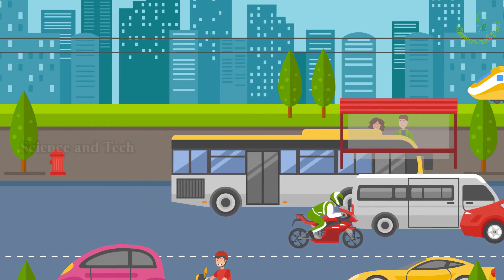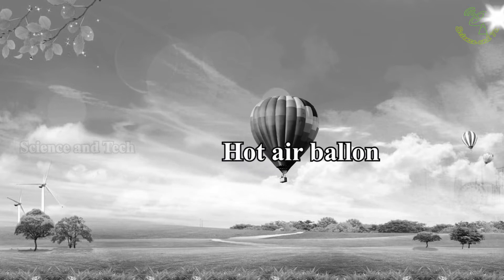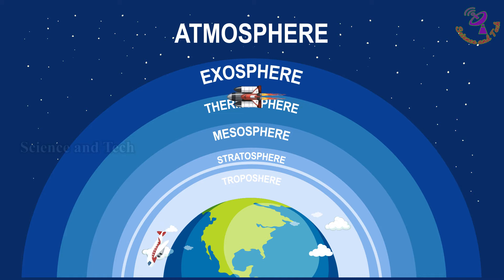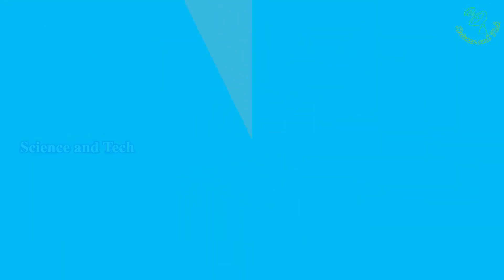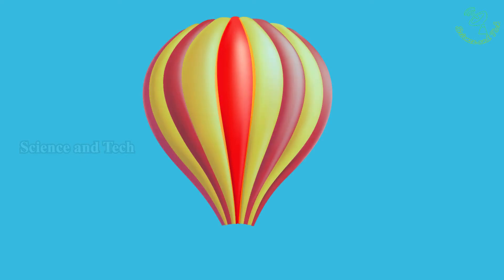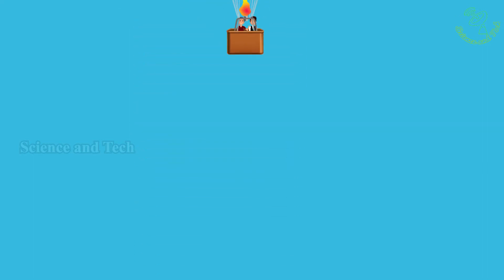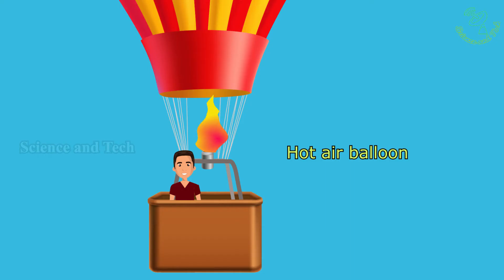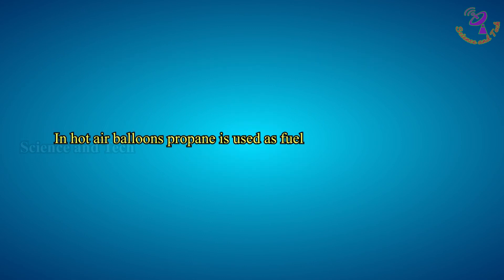How does hot air balloon fly? | How balloon flies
This video explain about "working principle of hot air balloon and difference between hot air balloon and gas balloon". More than that, the importance of buoyancy force and molecular density.